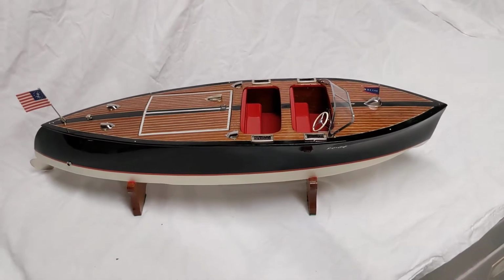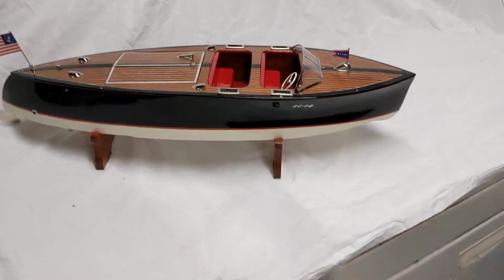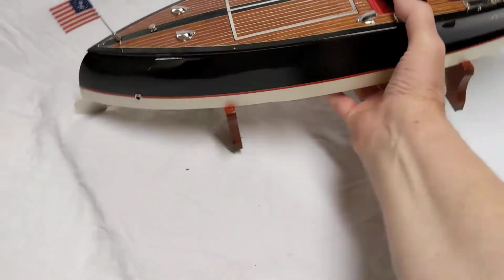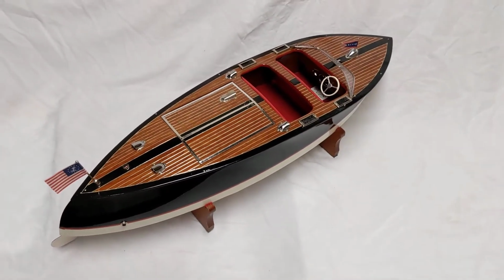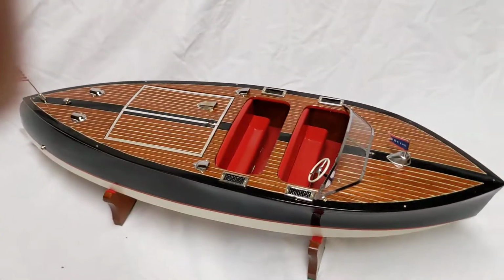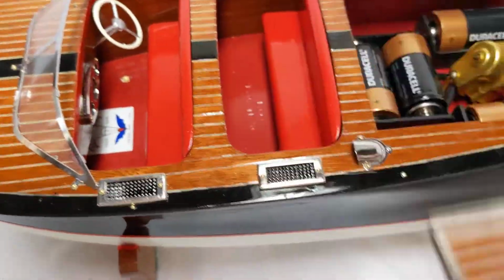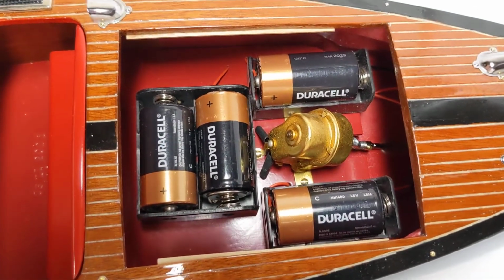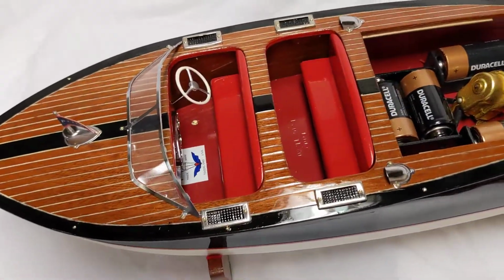TORPEDO Speedboat build, ITO style 18in all mahogany wood toy boat. Not a DUMAS kit.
18in all mahogany ITO style "TORPEDO"  speedboat model by R-C CRAFT. Runs on 4 "C" size battery's, single electric motor, all stainless steel chromed hardware. R-C CRAFT.COM to see all the model boats available.